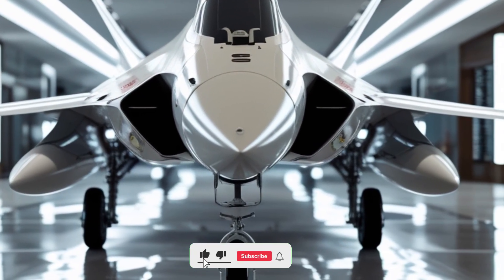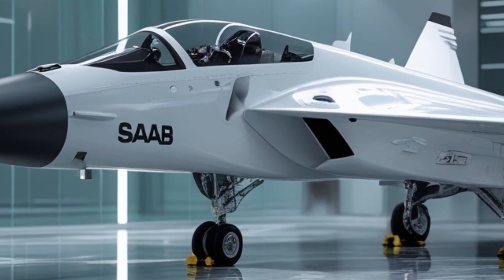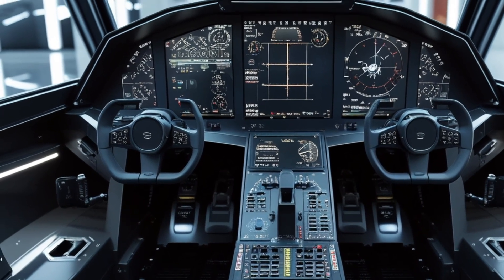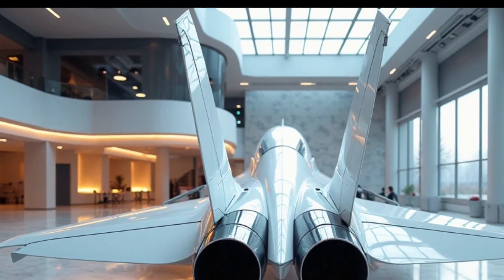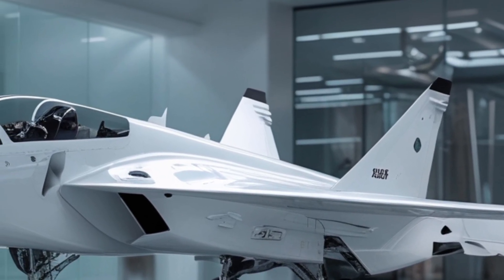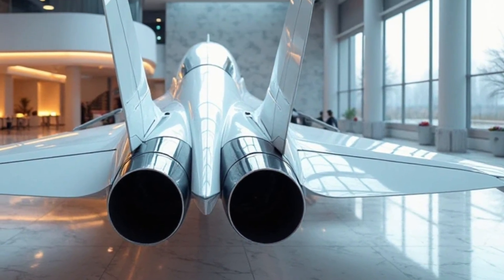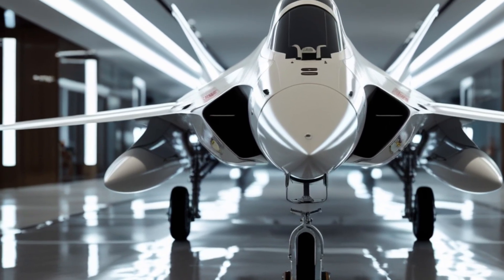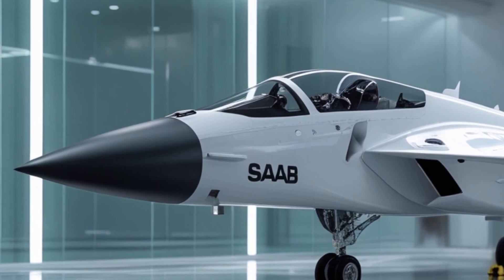2026 Saab JAS 39 Gripen – Next-Gen Fighter Jet Exterior & Performance Review | Legendary Machine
2026 Saab JAS 39 Gripen – Next-Gen Fighter Jet Exterior & Performance Review | Legendary Machine

Welcome to Legendary Machine!
In this video, we explore the 2026 Saab JAS 39 Gripen — Sweden's advanced multi-role fighter jet. From its sleek white exterior design to powerful performance upgrades and advanced combat capabilities, this jet is built for the future of aerial warfare. We break down the aircraft's exterior features, performance specifications, and give  a quick look into its modern cockpit setup.

If you're a fan of aviation, military technology, or cutting-edge fighter jets, this is a review you don't want to miss.

 SaabGripen FighterJetReview LegendaryMachine ModernFighterJet AviationLovers MilitaryAircraft GripenE JetReview erospaceEngineering